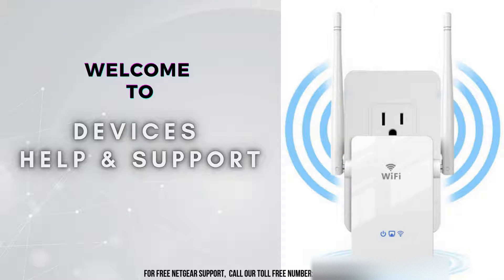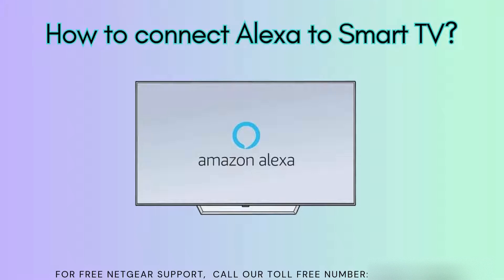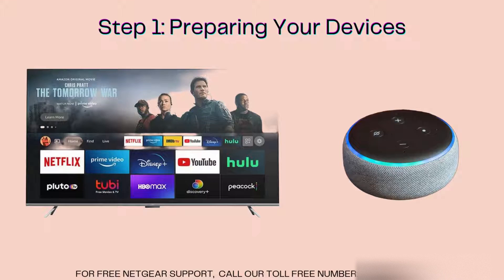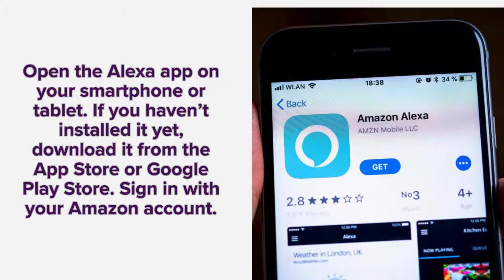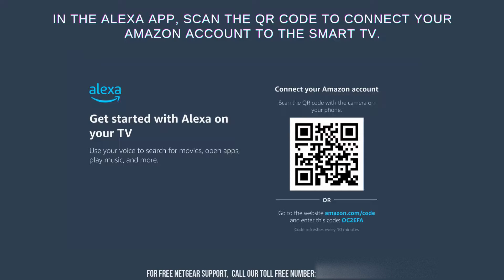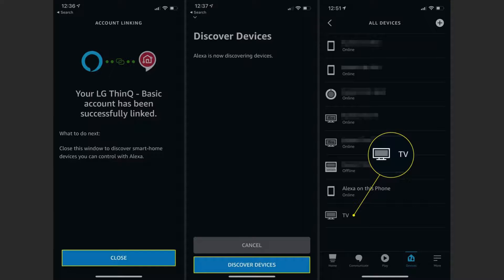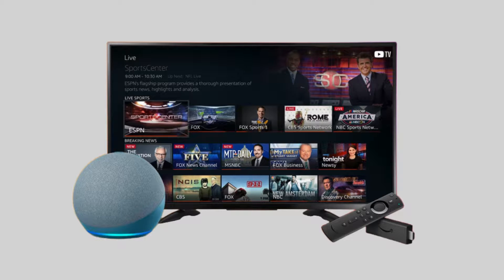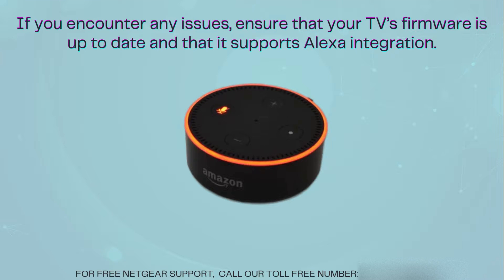How to connect any Smart TV to Amazon Alexa | Connecting TV to Alexa Echo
In this video, we will guide you through the simple steps to connect your Smart TV to Amazon Alexa. Whether you want to control your TV with voice commands, change channels, adjust the volume, or even turn it on and off, this tutorial will show you how to make it happen. Watch as we walk you through the entire process, from preparing your devices to configuring the Alexa app.
0:00 Introduction
0:11 How to connect any Smart TV to Alexa: Intro
0:38 Installing and Signing into the Alexa App
1:03 Scanning the QR Code to Connect Alexa to Your TV
1:32 Testing Voice Commands with Your Smart TV
1:45 Troubleshooting Common Issues
2:06 Helpline

Follow along to seamlessly integrate your Smart TV with Amazon Alexa and enjoy hands-free control of your entertainment system!